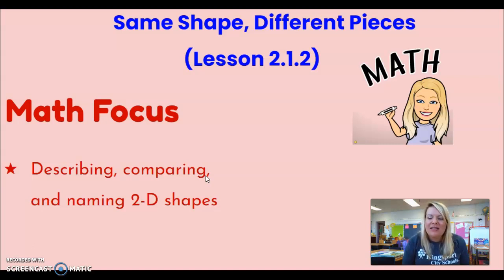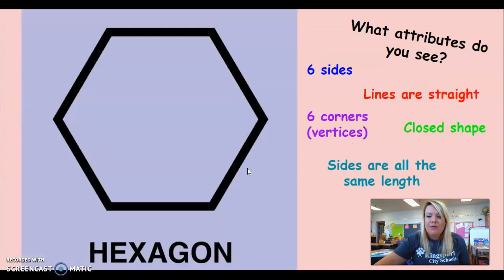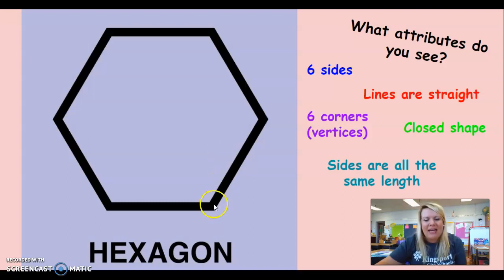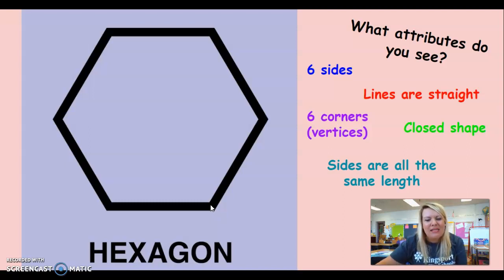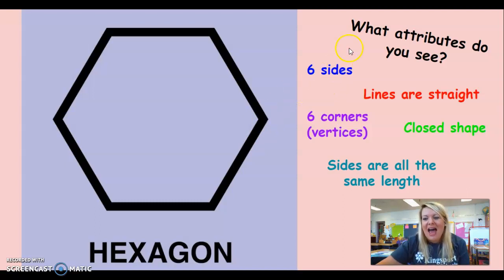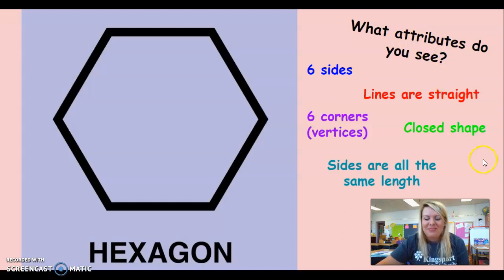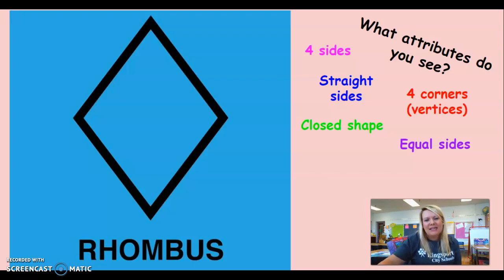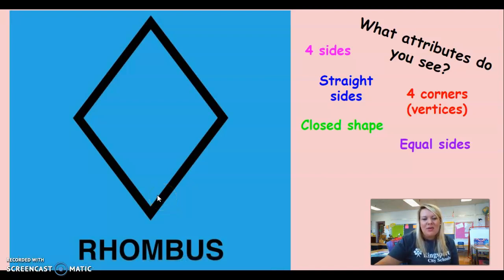G1 Shape Posters: Hexagon and Rhombus (2.1.2)